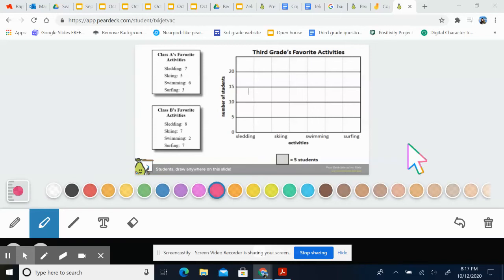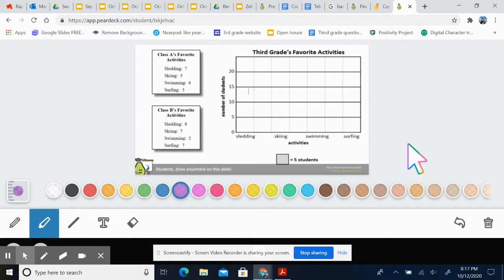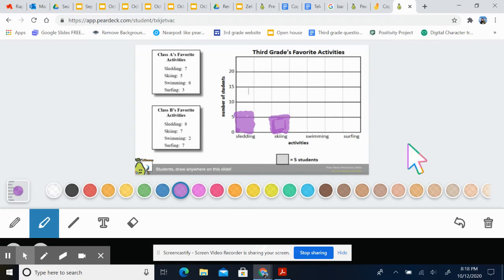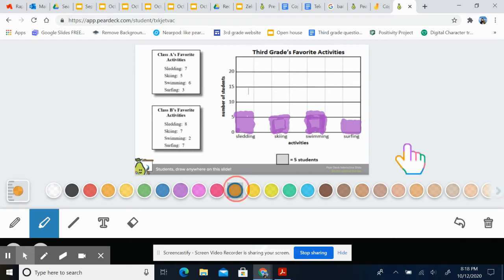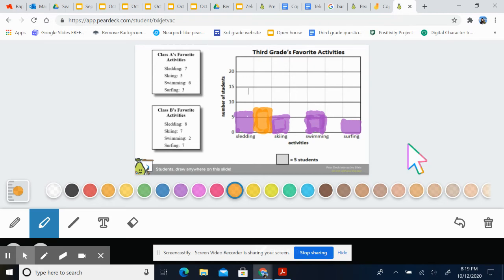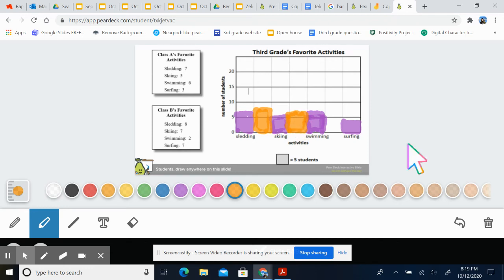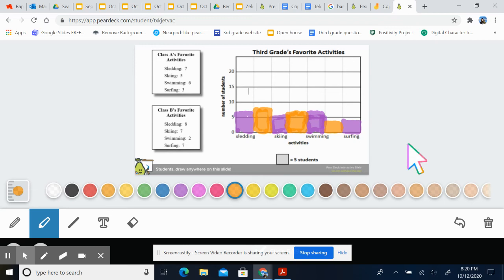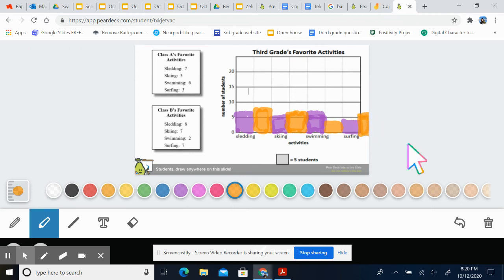Using a Bar Graph